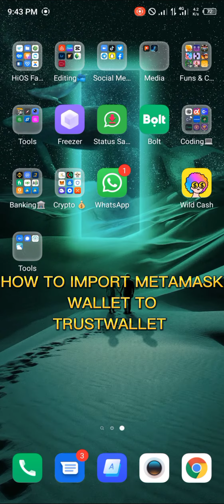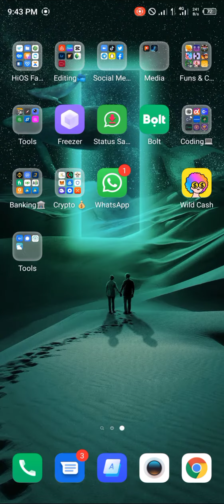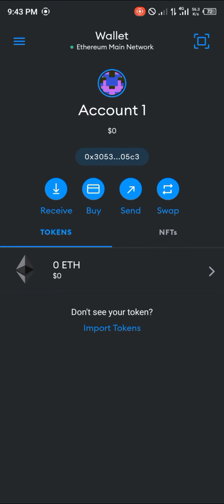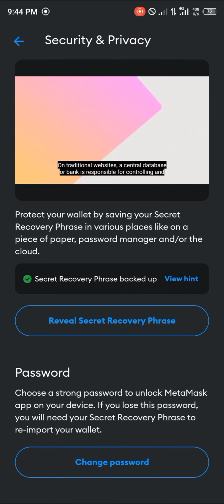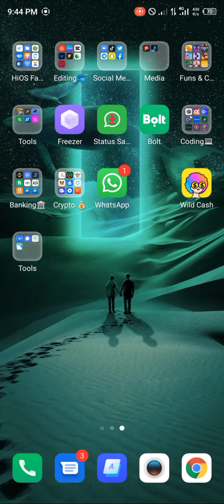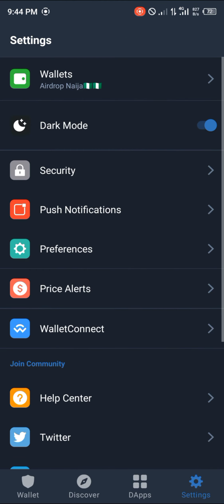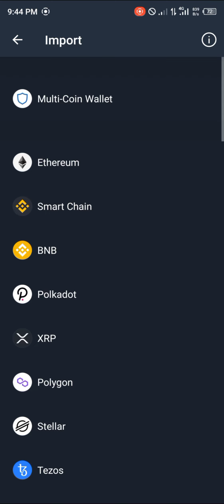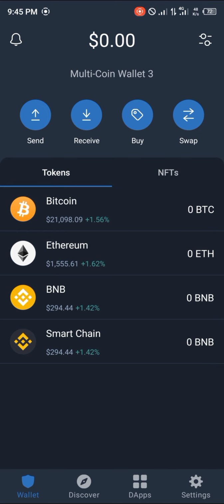How to Import Metamask Wallet to Trust Wallet (Step by Step)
In this video, we'll show you how to import your Metamask wallet to the Trust Wallet platform. This will allow you to store your ERC20 tokens and other assets on the Trust Wallet platform!

Are you ready to effortlessly transfer your assets from Metamask to Trust Wallet? In this comprehensive tutorial, we'll guide you step-by-step through the process of importing your Metamask wallet into Trust Wallet.

Join us as we simplify the transfer process, allowing you to manage your assets seamlessly between these two popular wallets. Our tutorial covers the entire spectrum, from understanding the nuances of Trust Wallet to leveraging its functionalities efficiently.

Key highlights of this tutorial include:

Detailed steps on importing your Trust Wallet into Metamask
Exploring the functionalities and advantages of Trust Wallet
Understanding the process of transferring assets from Metamask to Trust Wallet
Pro tips to ensure a smooth transition without compromising your assets' security
Troubleshooting common issues encountered during the import process
By the end of this video, you'll have a firm grasp of how to transfer your assets from Metamask to Trust Wallet, unlocking the full potential of both platforms.